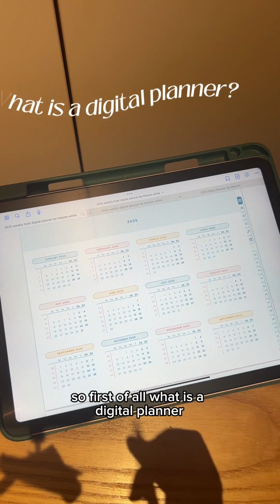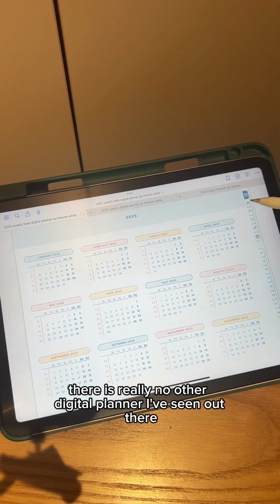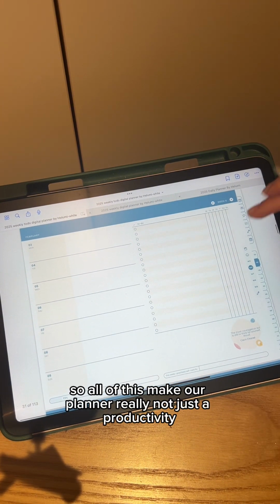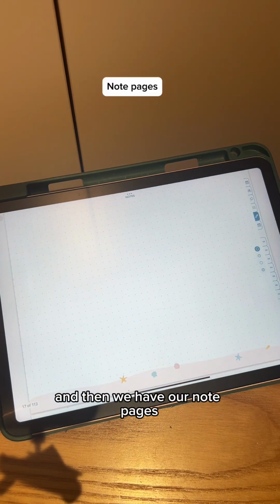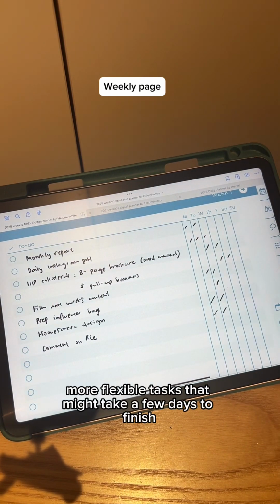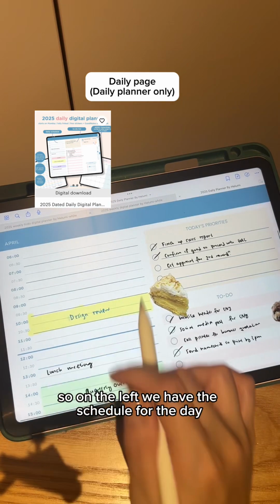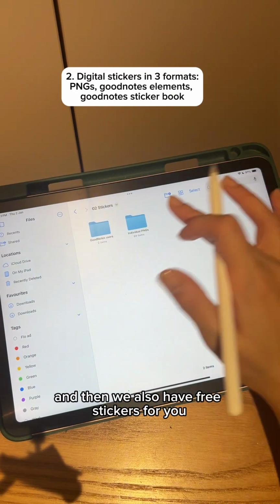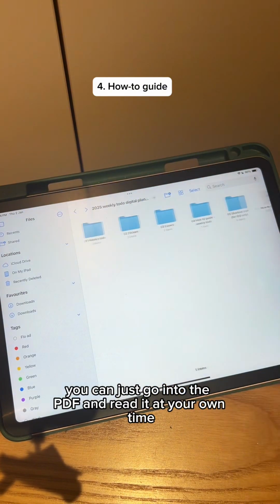Helumi 2025 digital planners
Learn more about our 2025 digital planners!
- What is a digital planner
- The 3 types of digital planners we have: weekly to-do, weekly, and daily
- What makes our planners better than others
- Features walkthrough!
- What other goodies come with your digital planner download